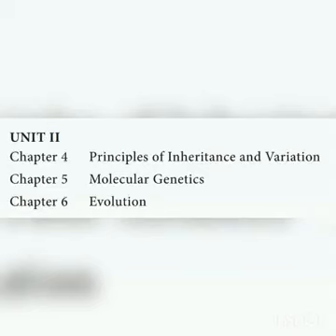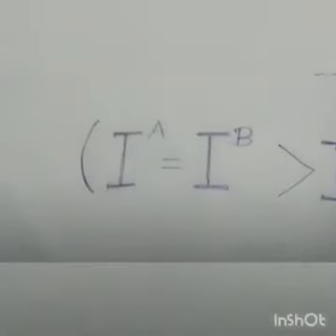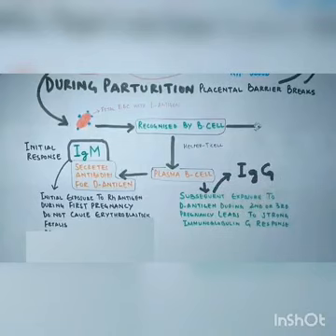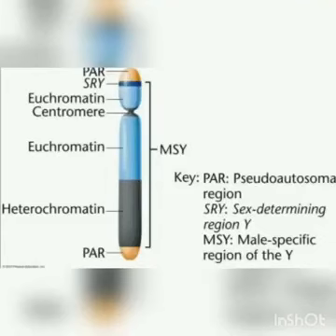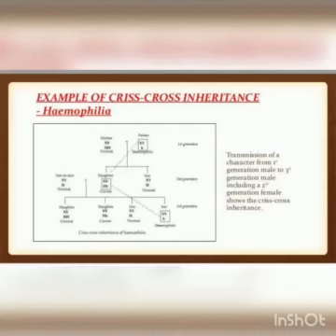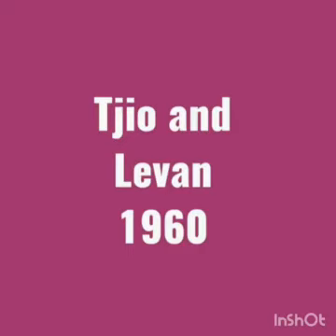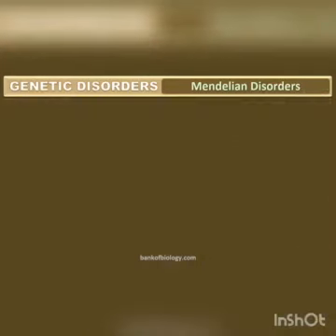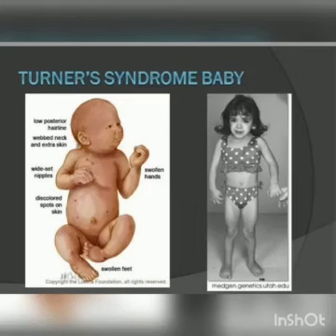Principles of Inheritance and variation. Chap 4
12th grade Bio zoology